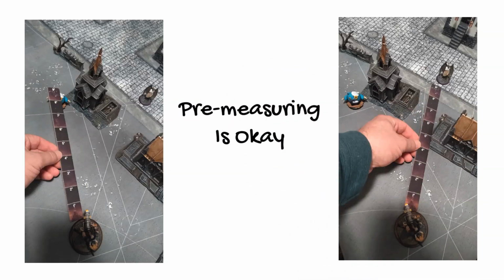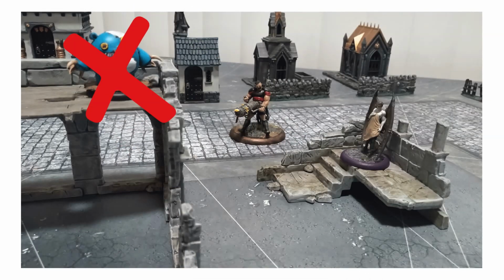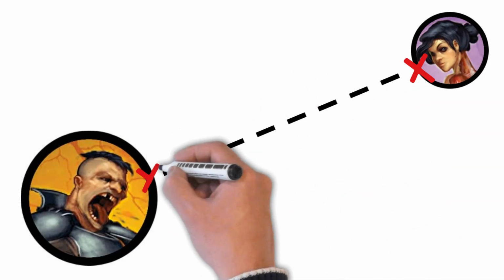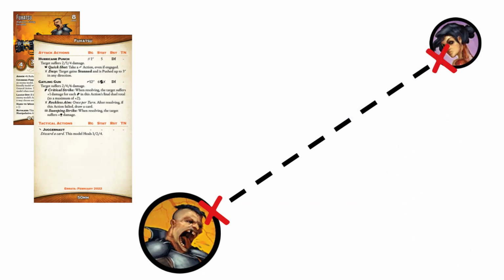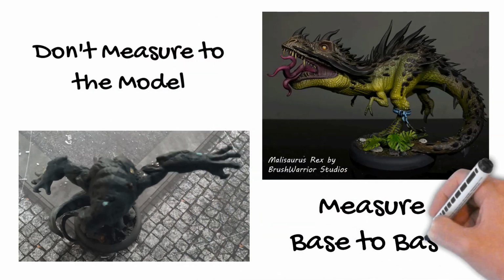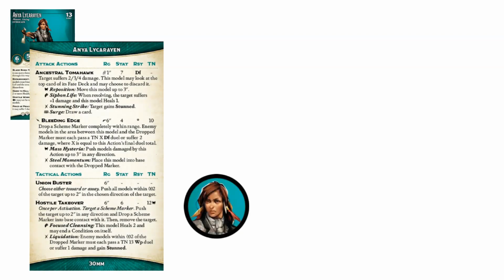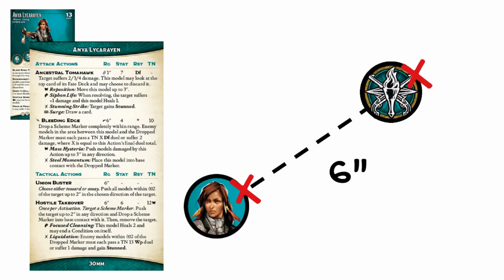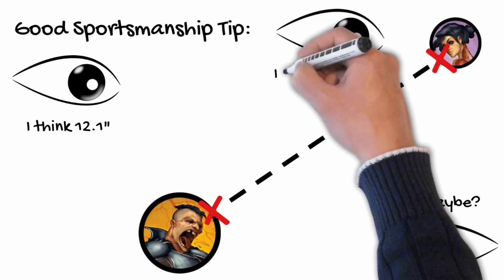OLD Malifaux U107 - Measuring Distance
This video explains how to measure distance in Malifaux.

Get all the Markers and Tokens you need easy-to-print at Wargame Vault

for early access to videos, advance notice of upcoming promotions, and more!

to get the latest and greatest Malifaux-themed shirts, hoodies, drinkware, and more!

Relaunched on 5 January 2023 to update for changes made over the past year.

0:00 Title & Intro
0:18 Pre-Measuring Is Okay
0:36 Keep Terrain Simple
1:00 Measuring from a Model
1:51 “Completely Within” Range
2:28 Good Sportsmanship & Measuring
2:45 Base Contact
3:48 Conclusion